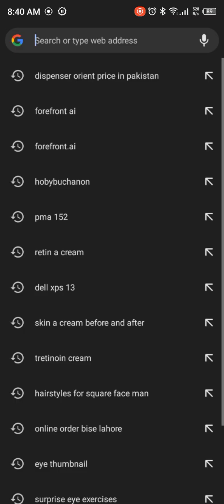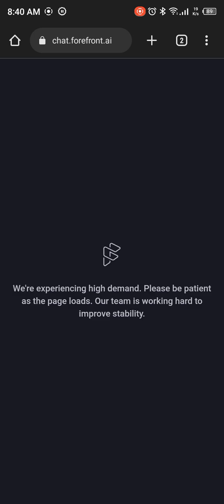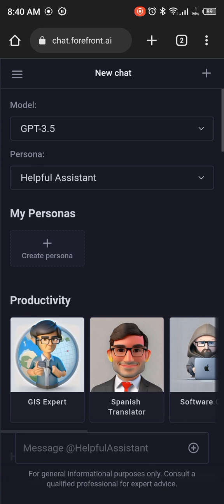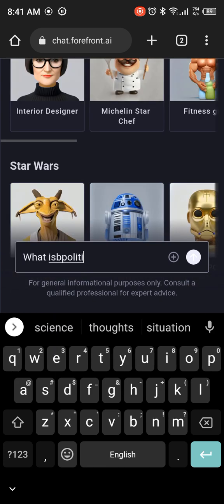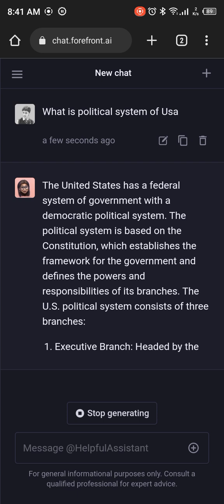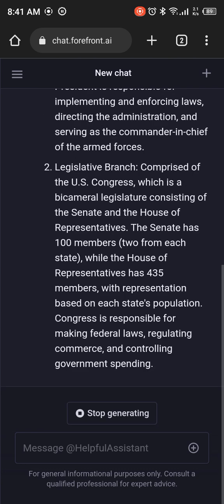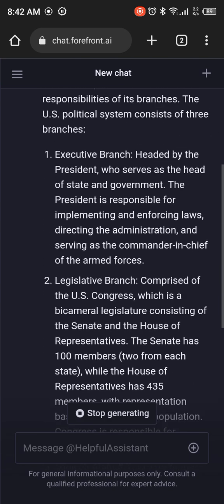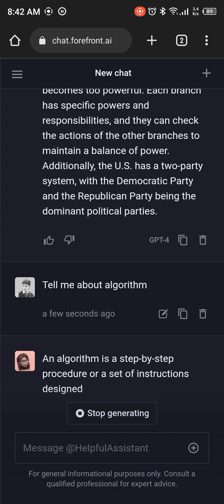How to use Chat GPT 4 for free